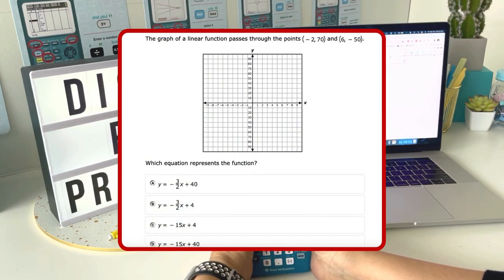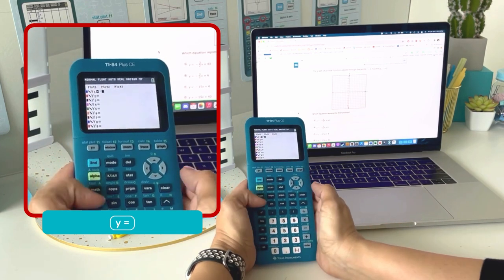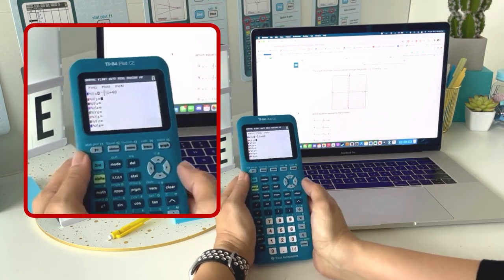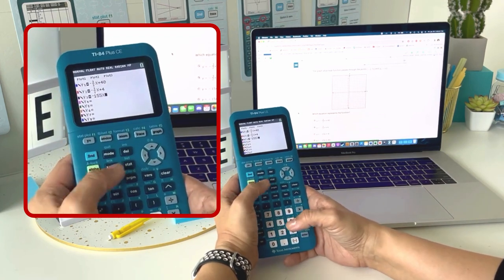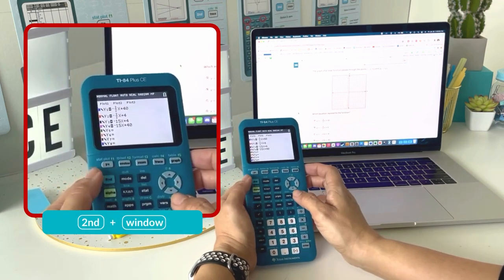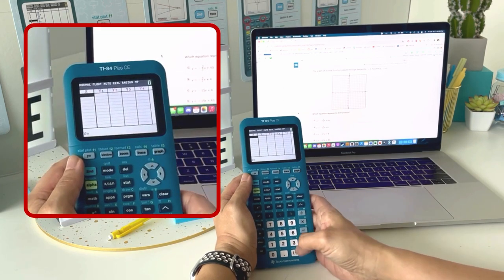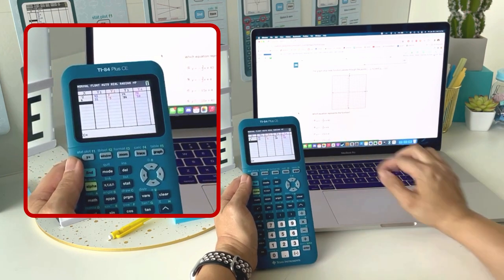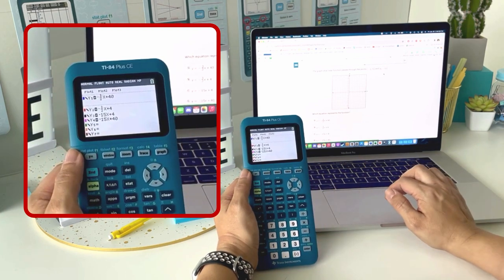How to find an equation of a line given two points on the exam: TI-84 Family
A quick way to tackle the digital STAAR 8th grade EOC exam question #20 using the TI-84 family.

This video shows how TI-84 Plus CE can be used to find the equation of a line given two coordinates.

Quick steps:
- Enter equations: *y=*
- For fraction template: *alpha, y=*  or  *alpha,* *X,T,θ,n* (TI-84 Plus CE)
- Go to Tableset: *2nd, window*
- Enter data